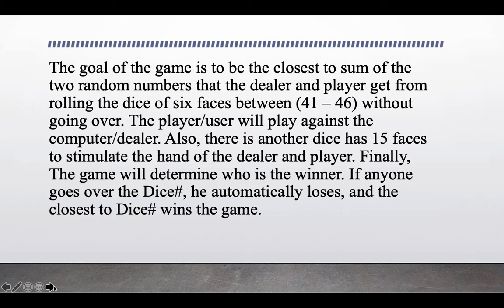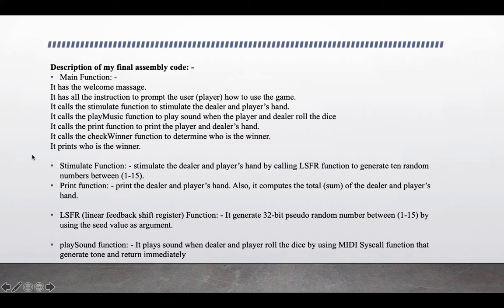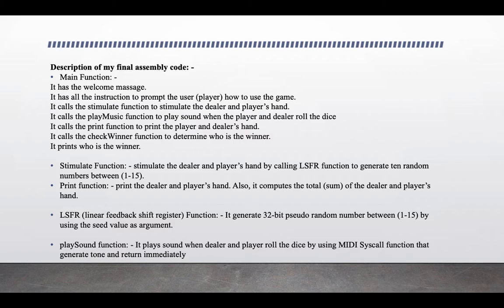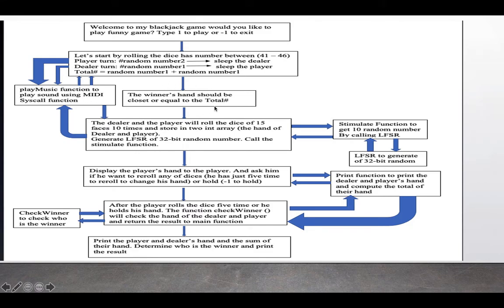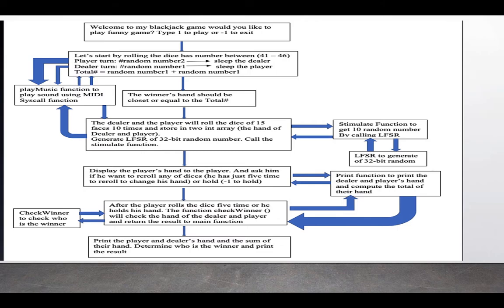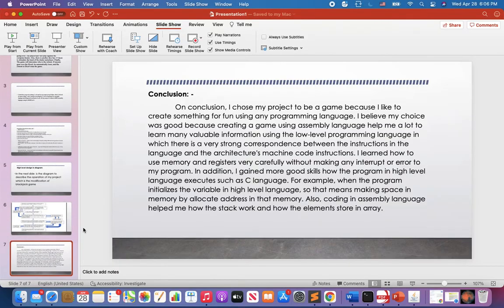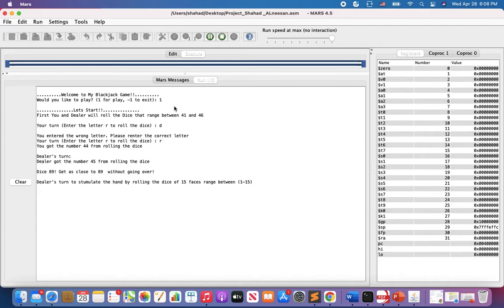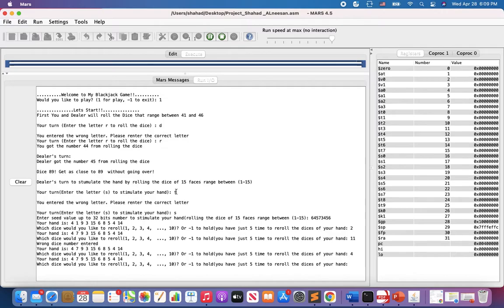Screen Recording of my project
Project Creating Blackjack Game Using Assembly Language